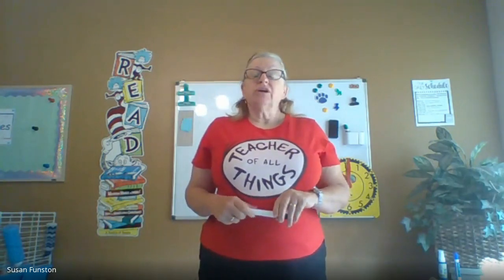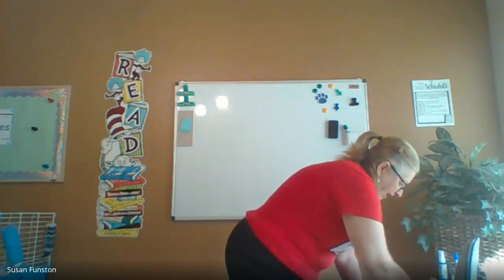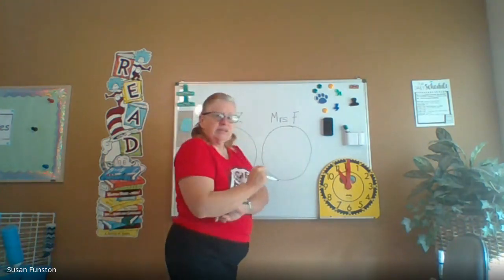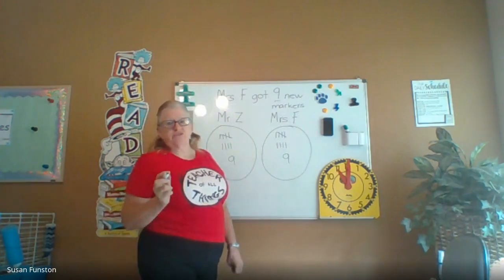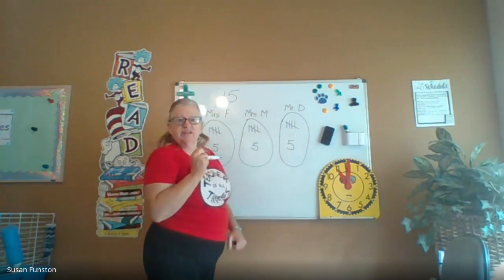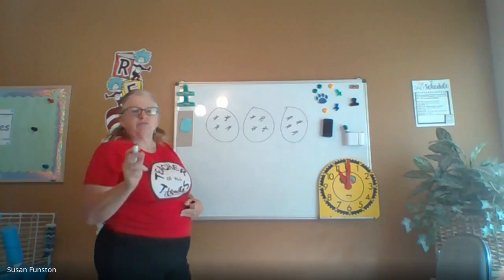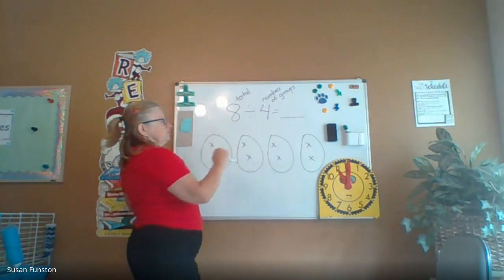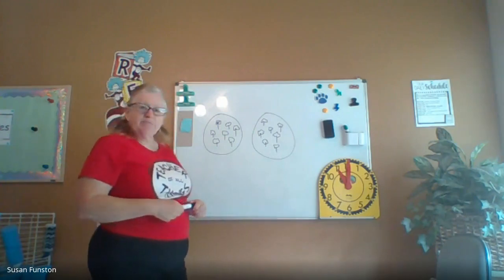Math Lesson 4 - Friday, August 21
Please watch this video about math Lesson 4 (Friday, August 21) before completing the Lesson 4 Problem Set.
Thanks!